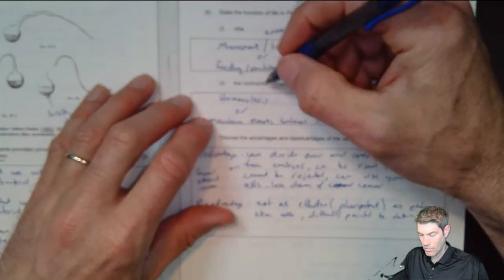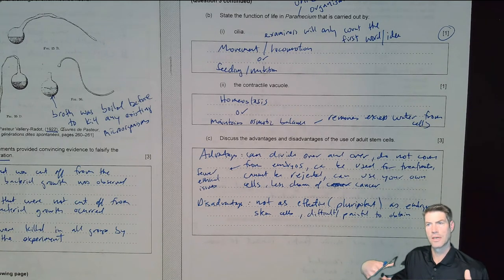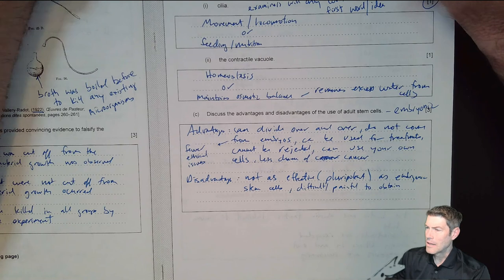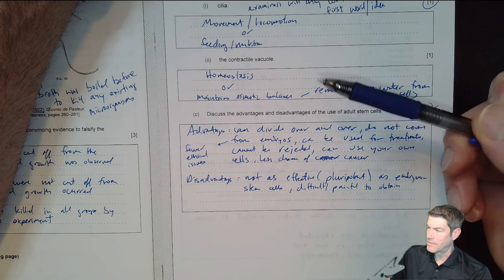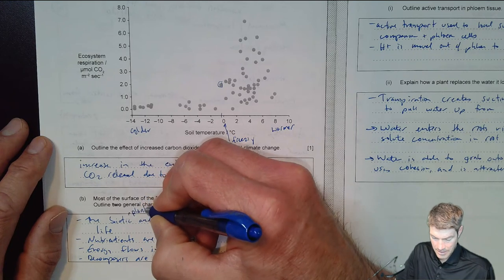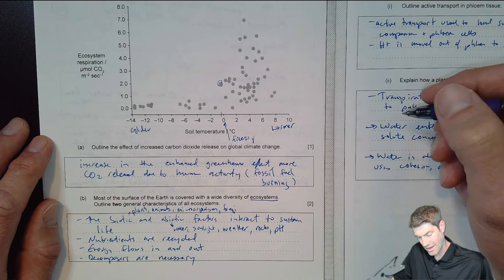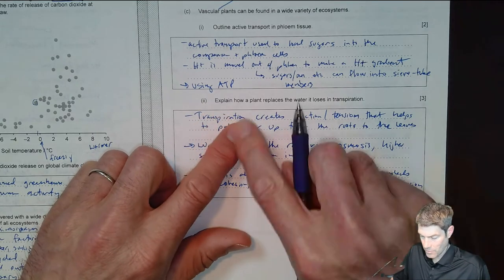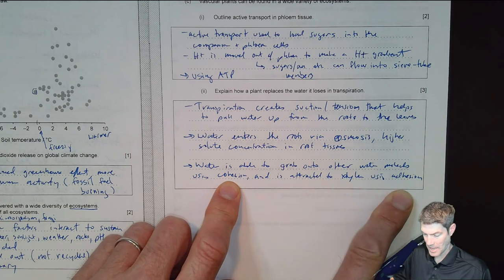IB Biology 2017 paper 2 video 2